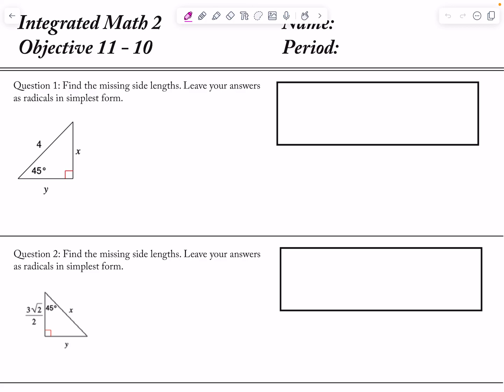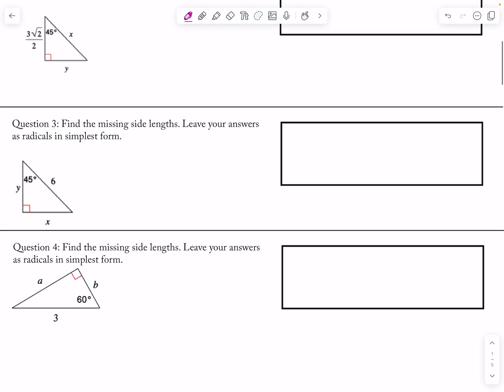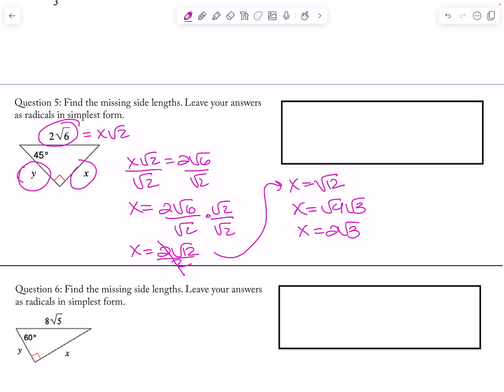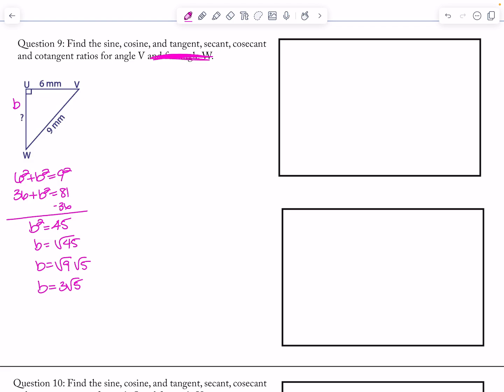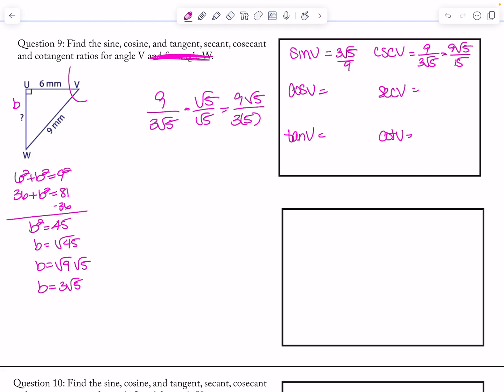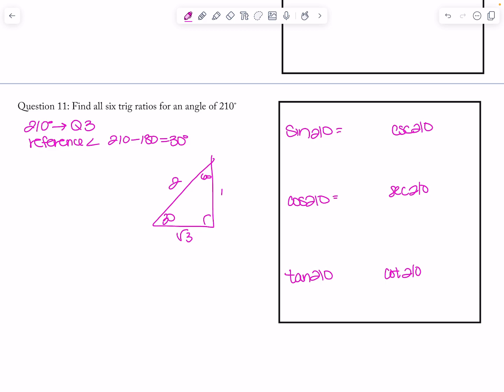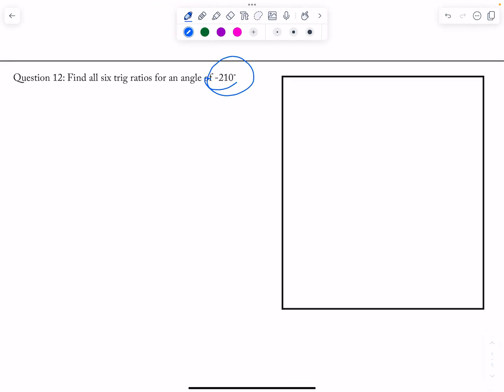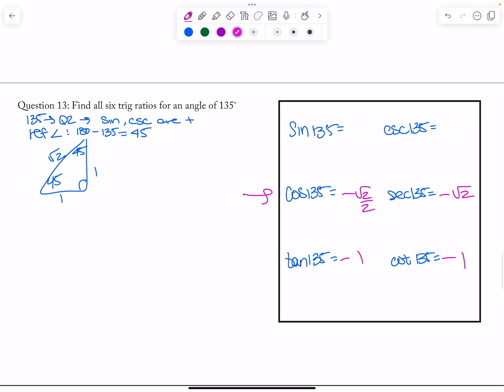IM2_TrigonometryReview#1_ProblemSetOdds(11-10)